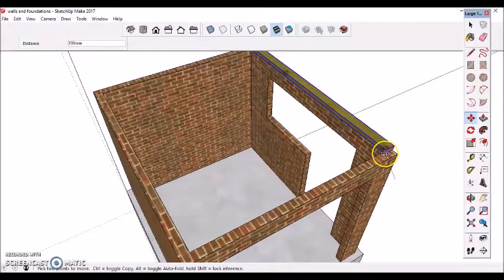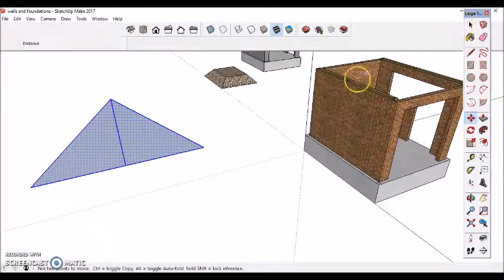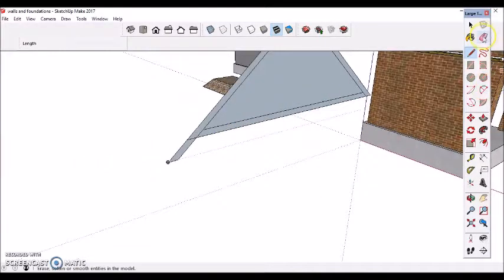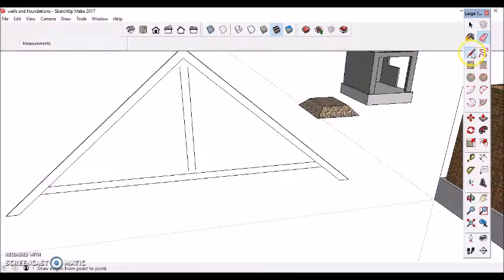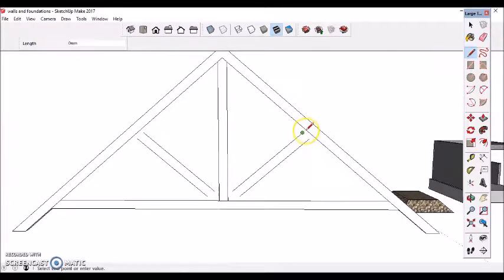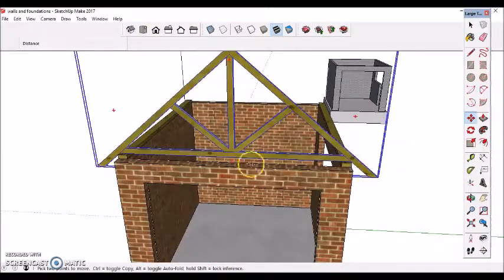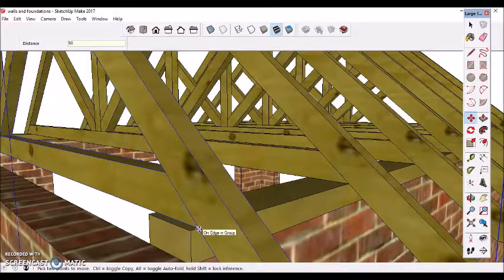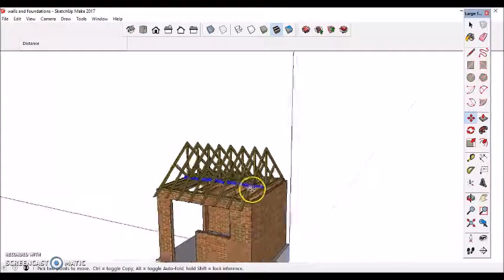roof truss construction in sketch up tutorial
This is part of the sketch up series of video tutorials by East Riding college construction Department. These are used to aid in the completion of the extended study project by our Level 3 learners.